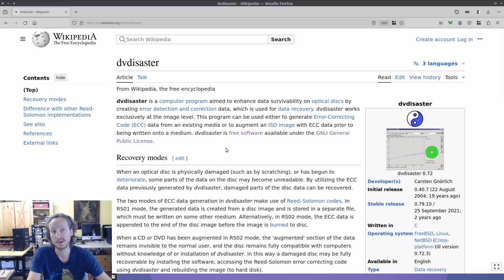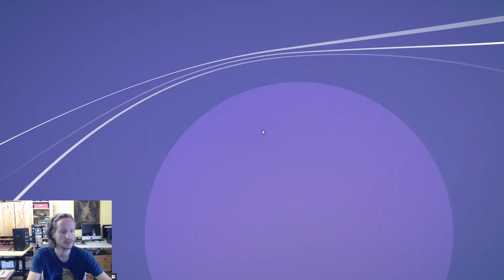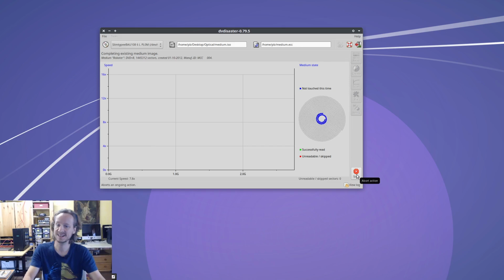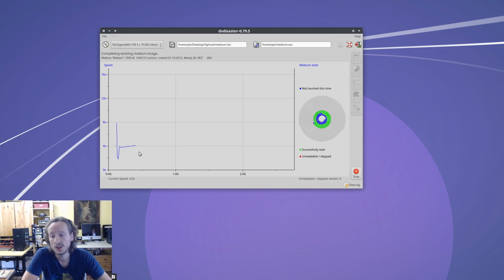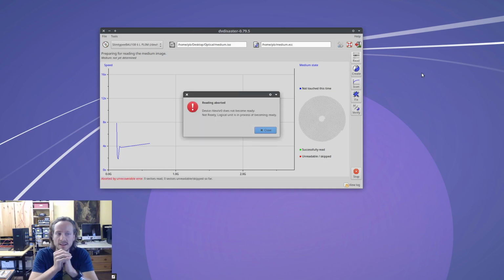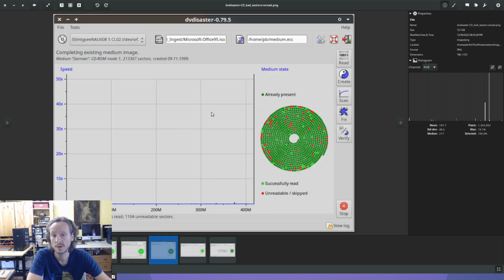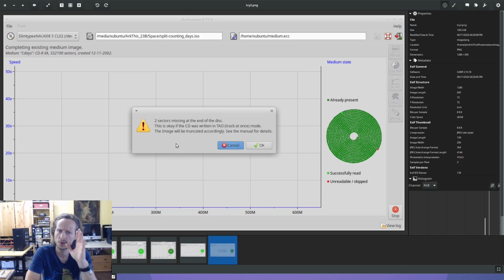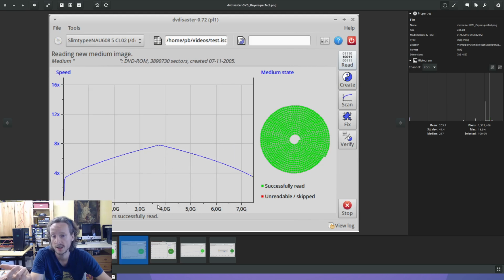ArkThis ShowNTell (S01E01): Optical Carrier Ingest (CD/DVD) using `dvdisaster`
After watching this clip, you'll be able to rip data CDs, DVDs and (possibly) even BluRay in no time.

It's a great example for how valuable a good tool is, and how easy it is to read data from optical disks into an ISO image file.